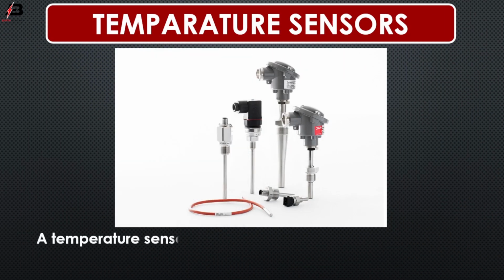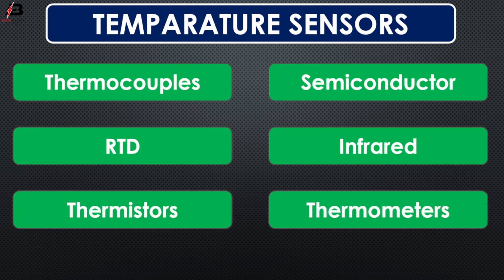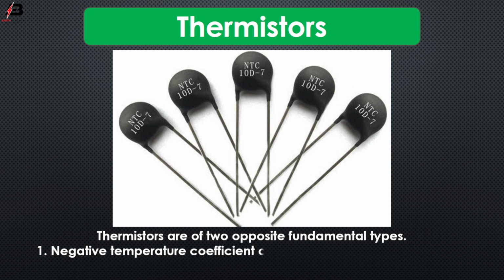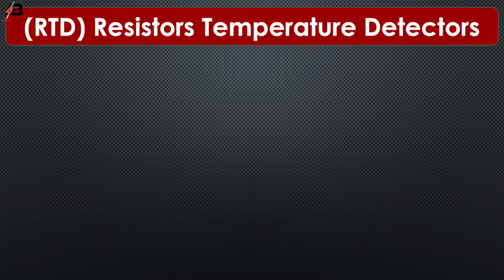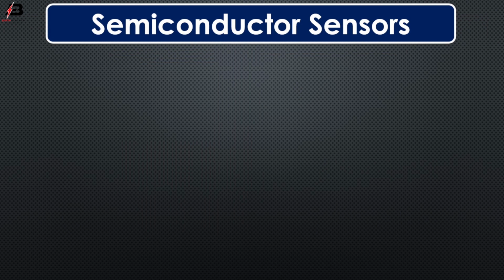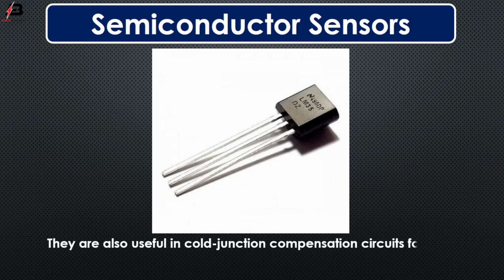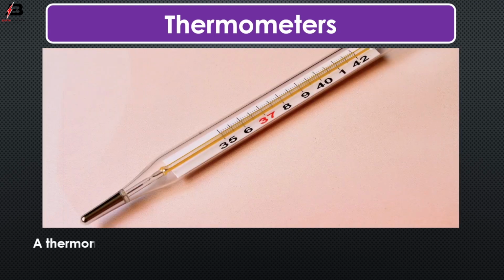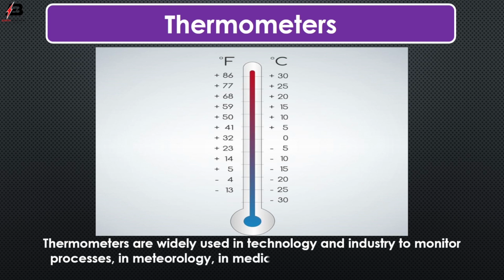Different Types of Temperature Sensors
This video shows different Types of Temperature Sensors. A temperature sensor is an electronic device that measures the temperature of its environment and converts the input data into electronic data to record monitor or signal temperature changes. There are many different types of temperature sensors.